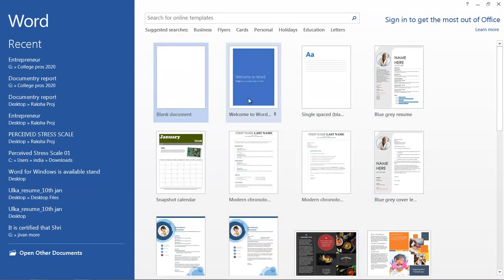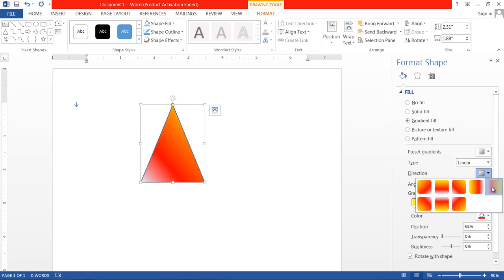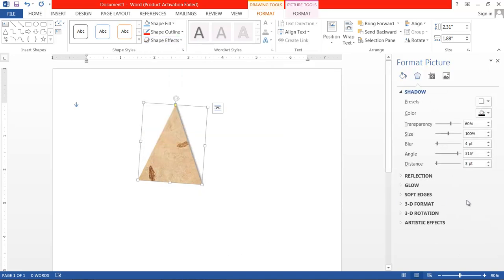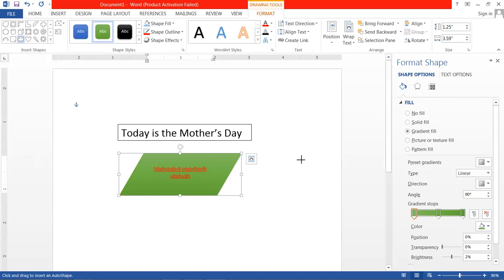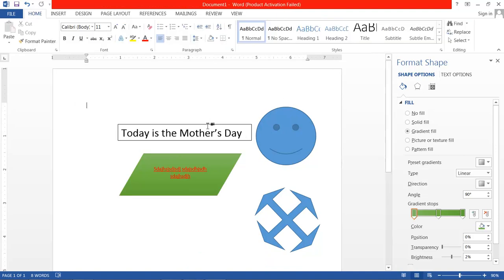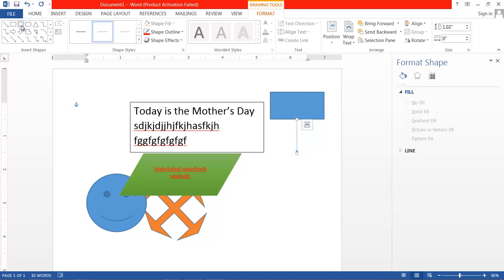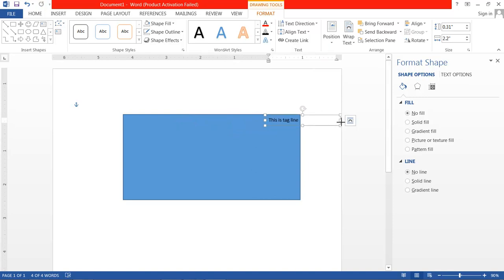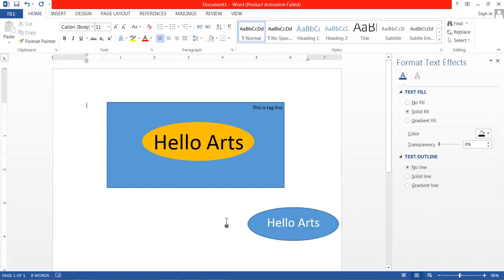Microsoft Word Tutorial For Beginners(Insert Menu, Shapes) - Part 3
Microsoft Word Tutorial For Beginners(Insert Menu, Shapes) - Part 3, Insert Menu, Shapes, Different Types Of Shapes, Draw Shapes, Format Shape, Add Text To Text